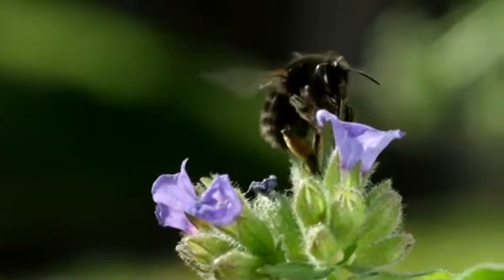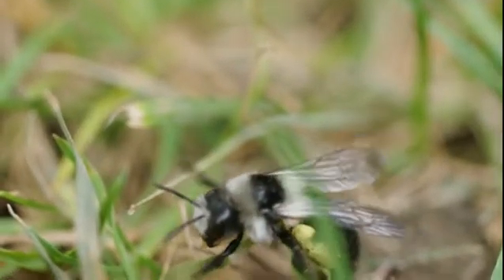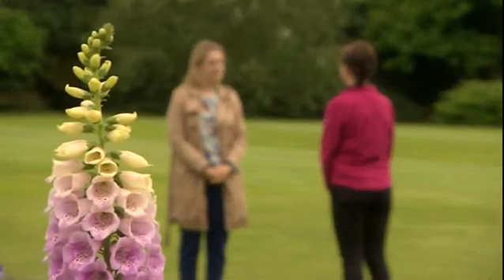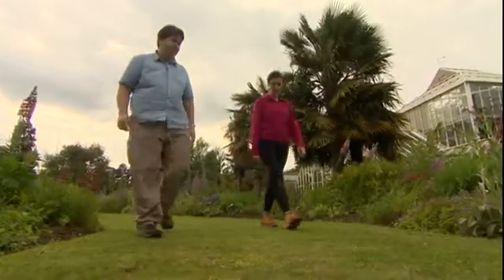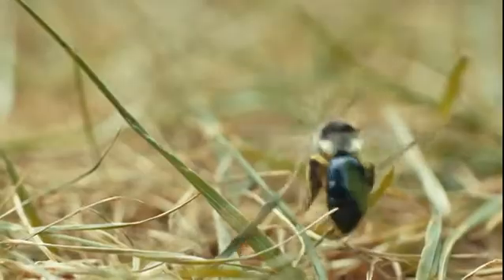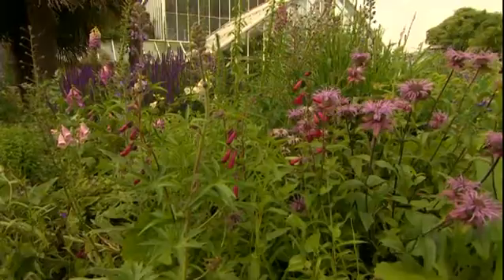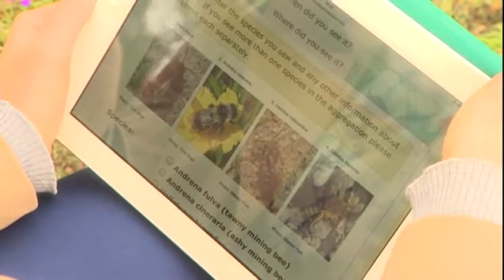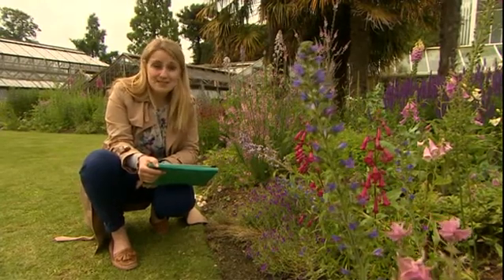BBC Look East Report- Bees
Hollie Goodall report for BBC Look East, June 2017